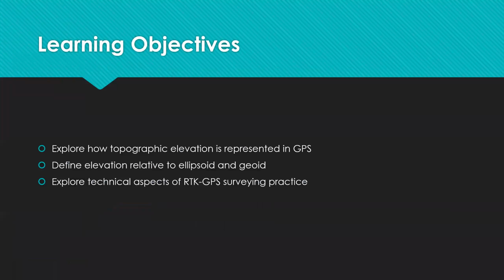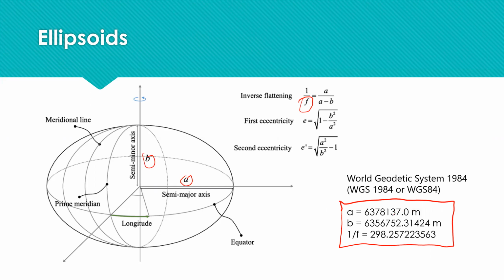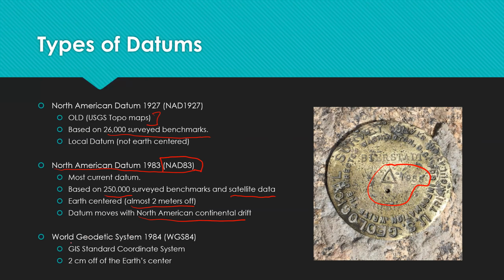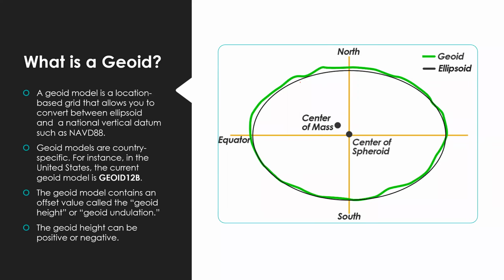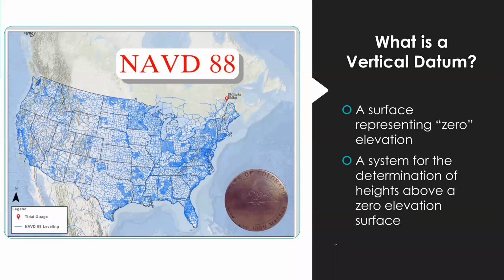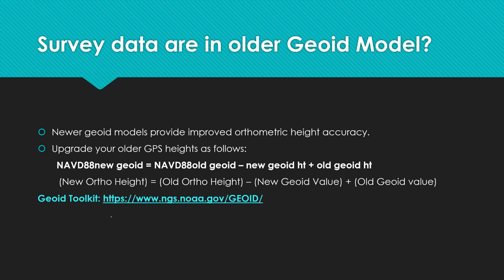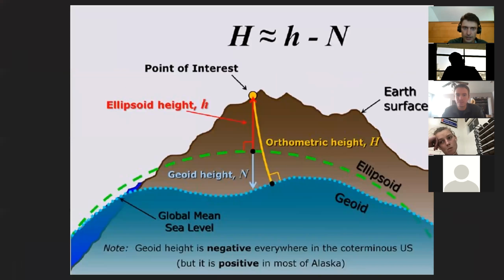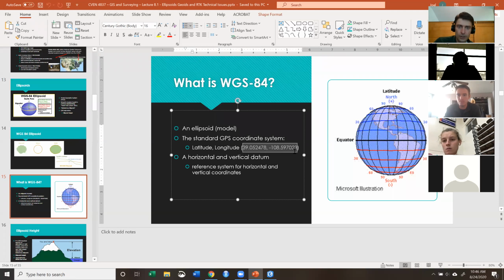GIS and GPS Surveying